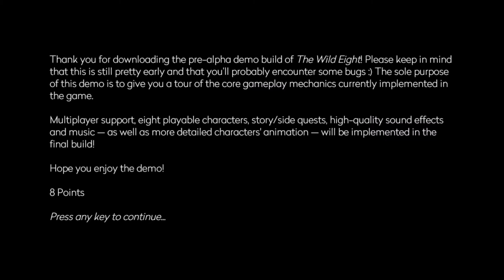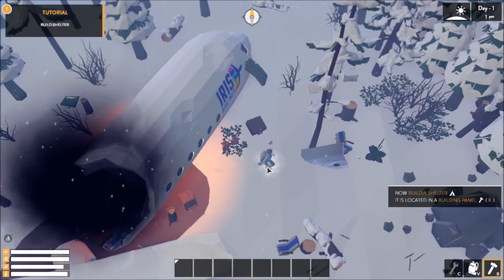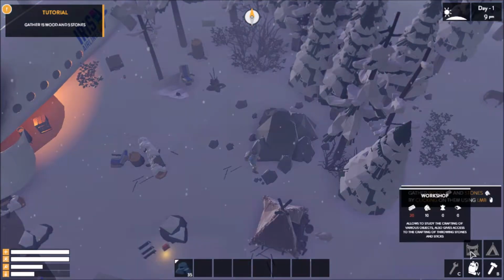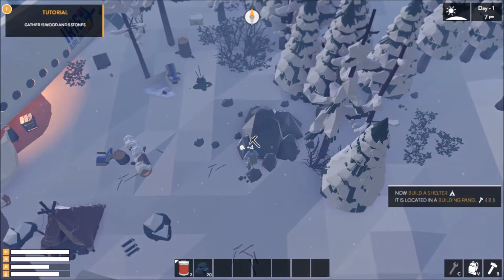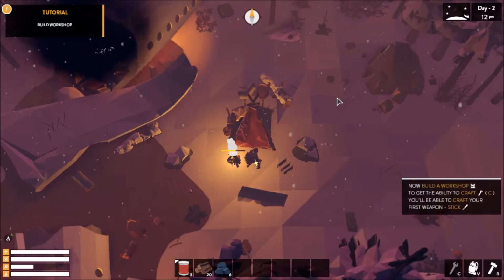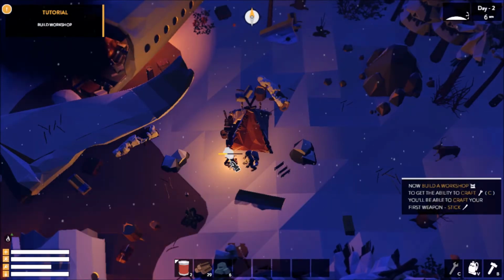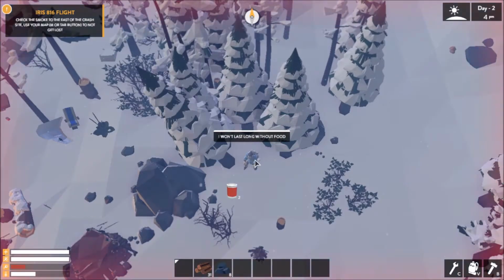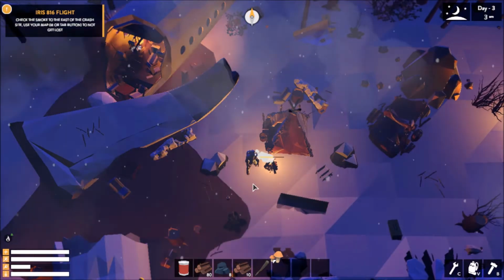FIGHTING A BOAR | The Wild Eight - Part 1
*Video is laggy due to me getting new internet at the time!* I FOUGHT A BOAR IN SURVIVAL! The Wild Eight is a game where you have to survive by breaking rocks, cutting down trees, getting strength, exploring, and last but not least rabbit traps to kill the rabbits.